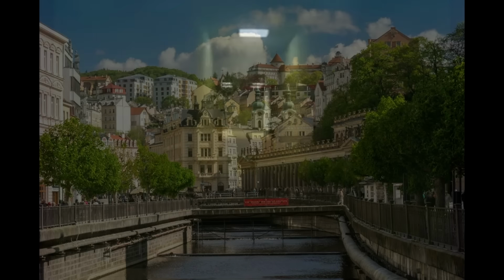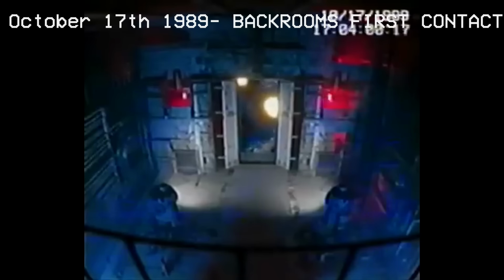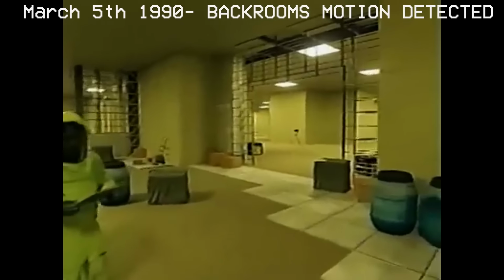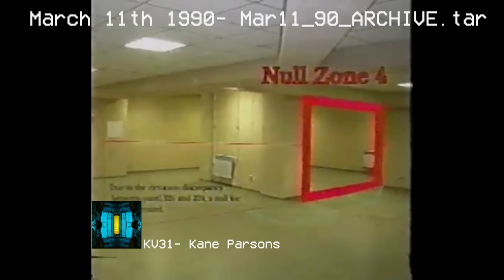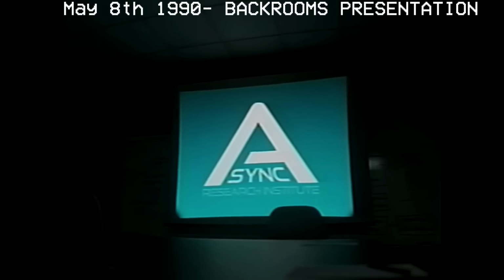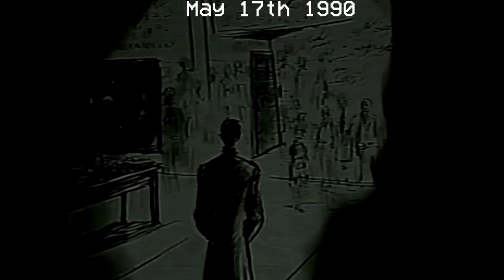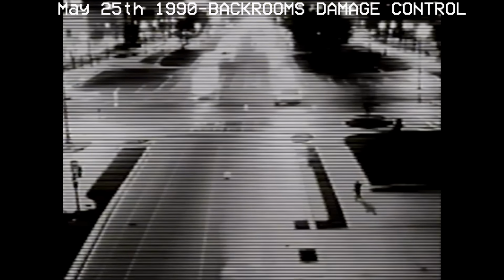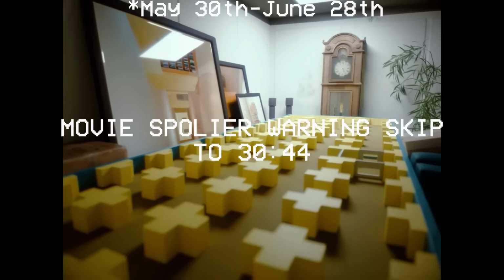BACKROOMS COMPLETE TIMELINE & STORY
Today, I present the entire timeline of events in @kanepixels backrooms series.

@LittleRedSM  channel